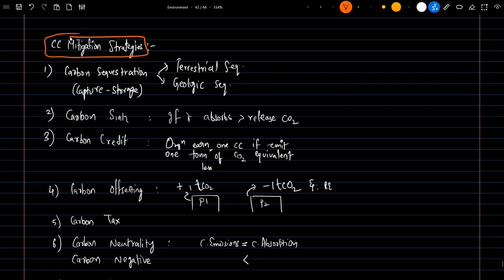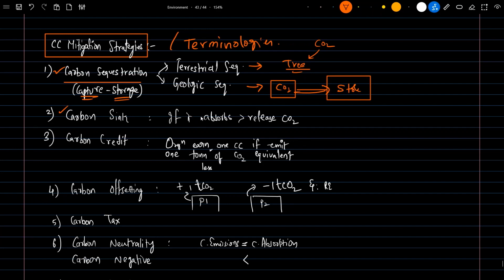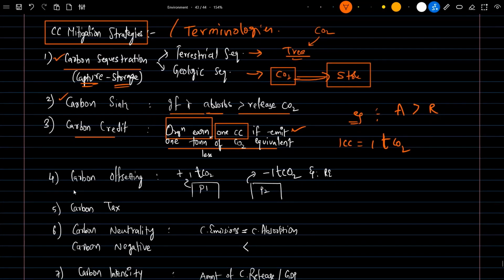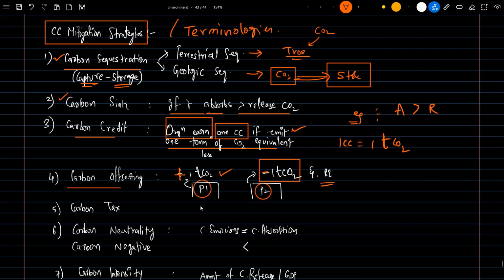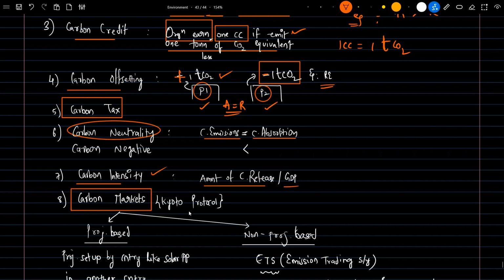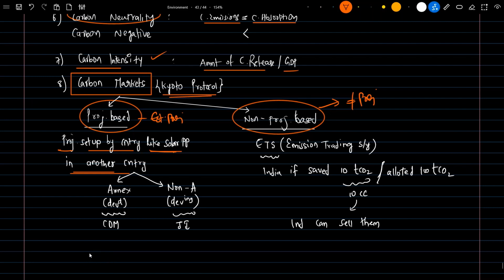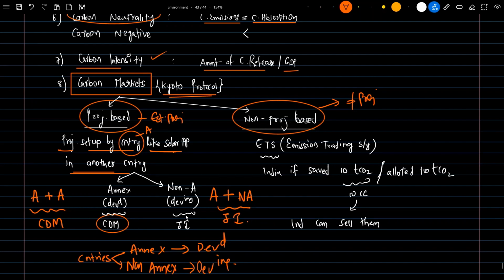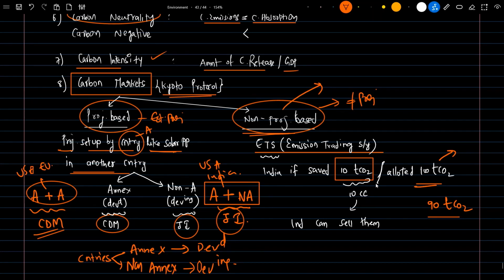27) Climate change Mitigation Strategies | 'Carbon' Terminologies Explained.